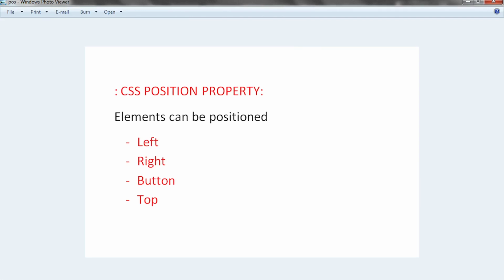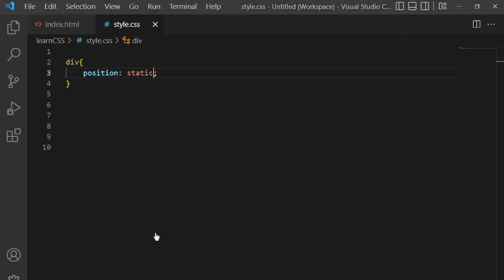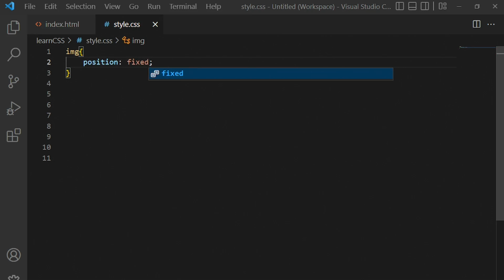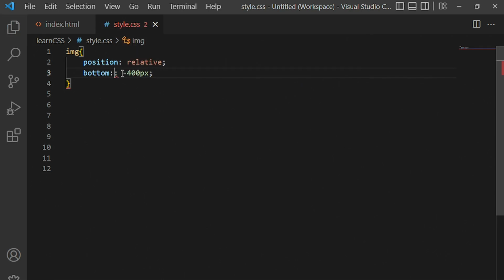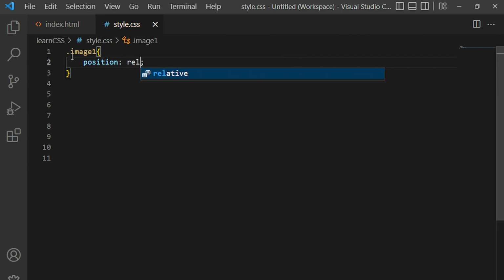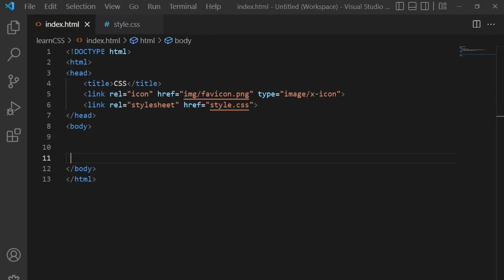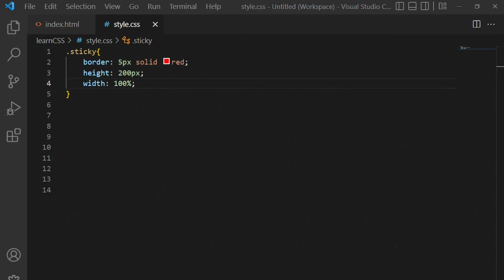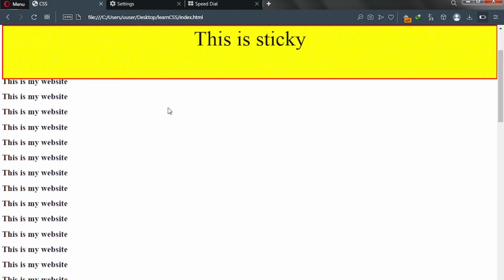CSS Tutorial for Beginners - 20 - CSS Position Property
Hello and welcome to another CSS tutorial for beginners series, in this video we are going to learn about the CSS Position Property.
★ === Important Links=== ★